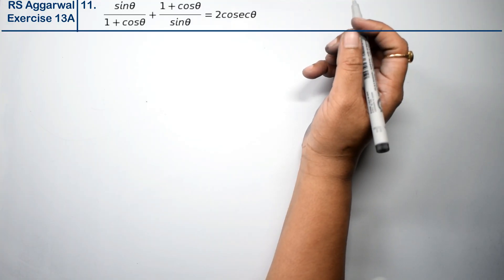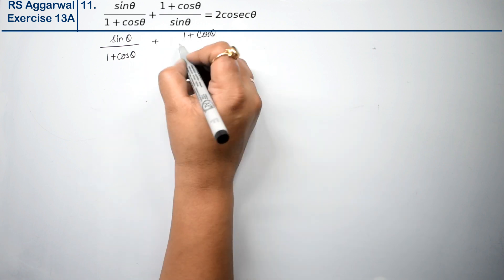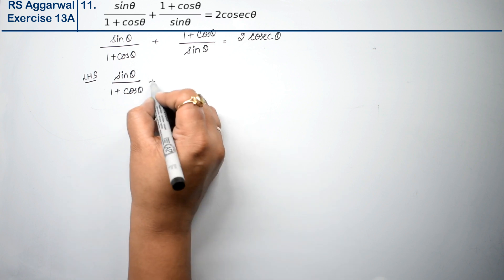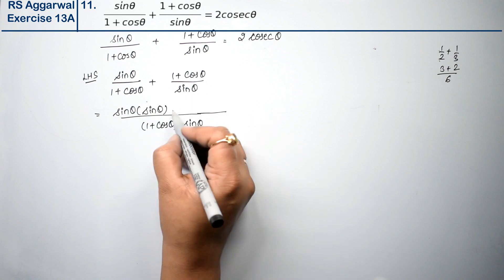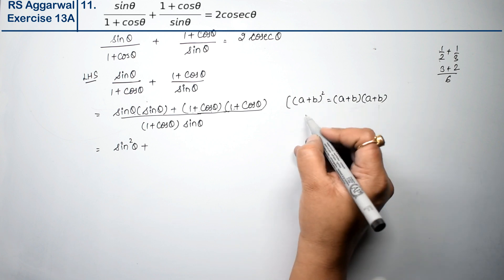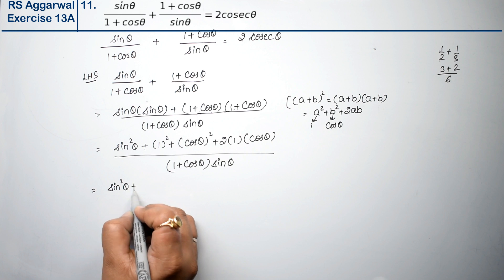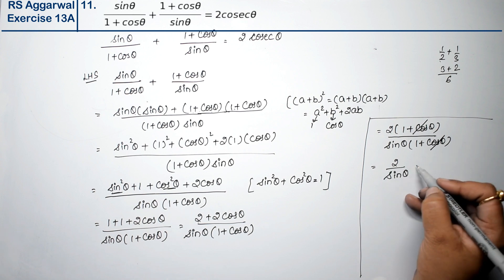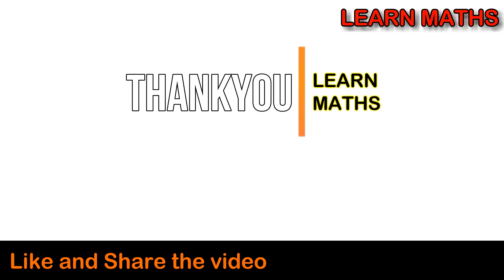Trigonometric Identities | Class 10 Exercise 13A Question 11 | RS Aggarwal | Learn Maths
Class - 10
Chapter - 13 - Trigonometric Identities
Exercise - 13A
Question - 11

Regards,
Garima Agarwal